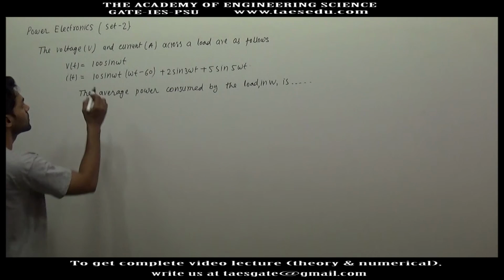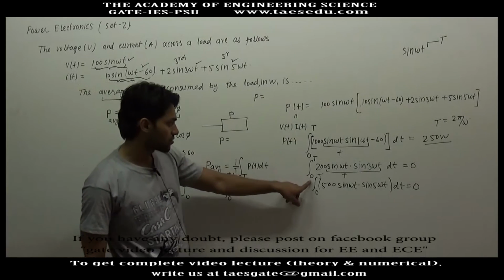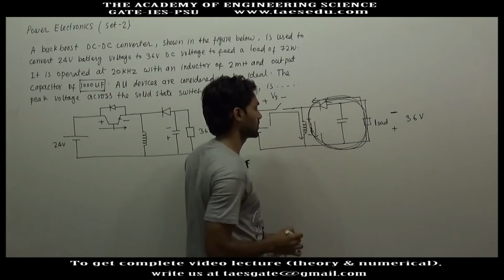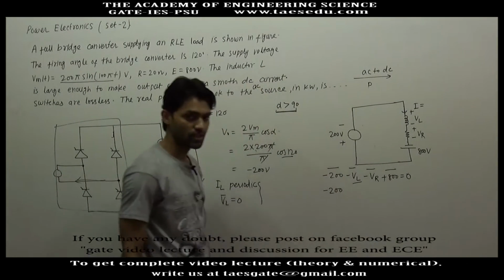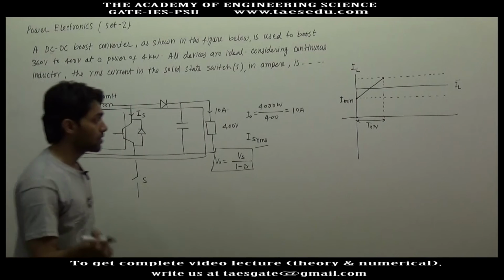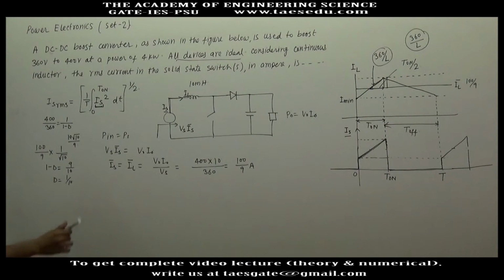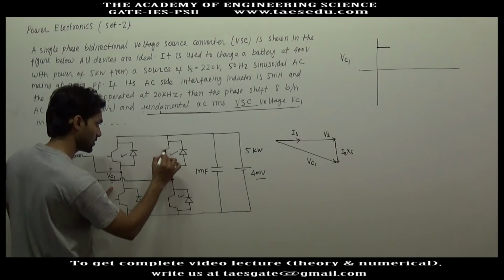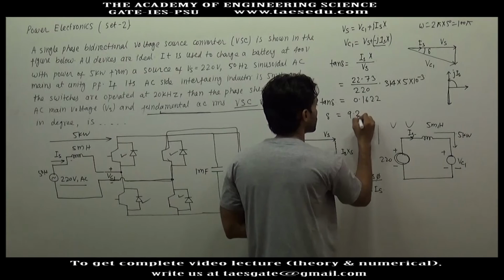Lecture 22:GATE 2016 SOLUTION: POWER ELECTRONICS : SET2